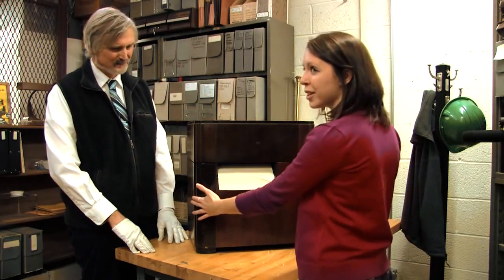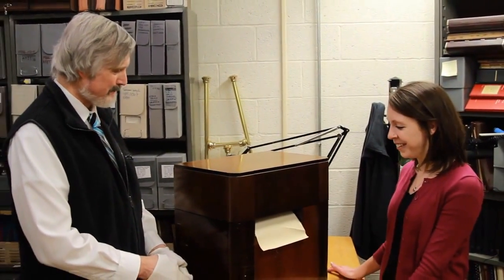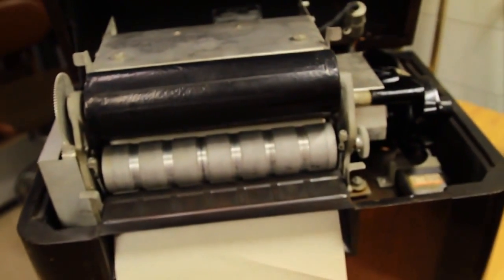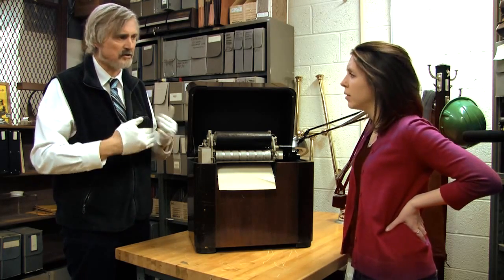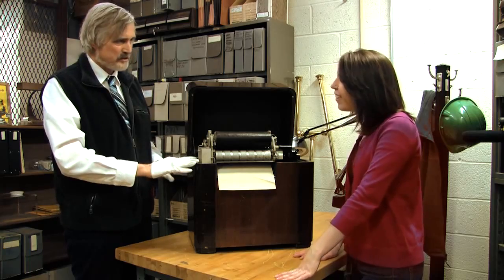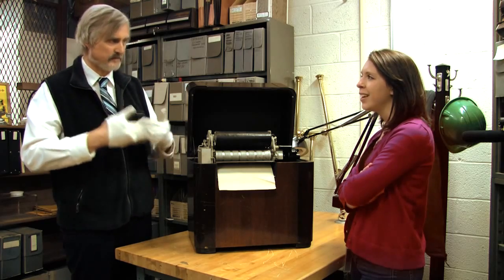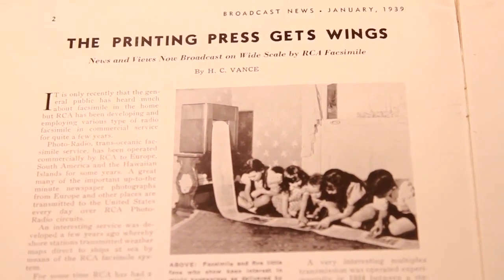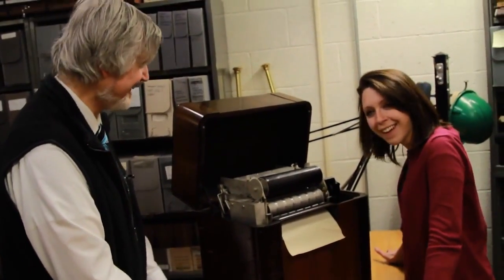Founding Fragments - Radio Fax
Although we might think of fax machines as a relatively recent (if somewhat dated) technology, this episode uncovers the surprising history of the wireless fax machine. Host Tory Altman speaks with Hal Wallace, associate curator of the museum's electricity collection, about this 1930s device that used radio signals to transmit images.

The "Founding Fragments" video series gets up close and personal with historical treasures in the collection of the National Museum of American History.

Written, directed, and edited by Kent Chadwick